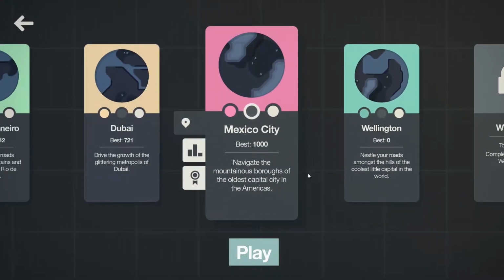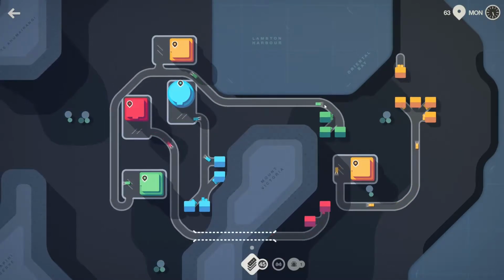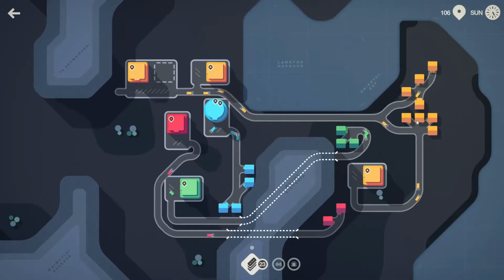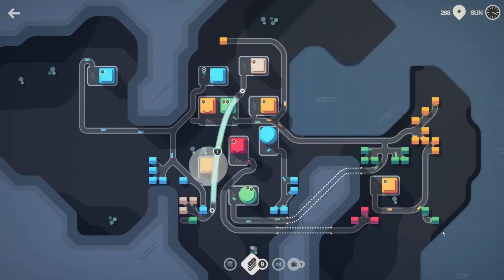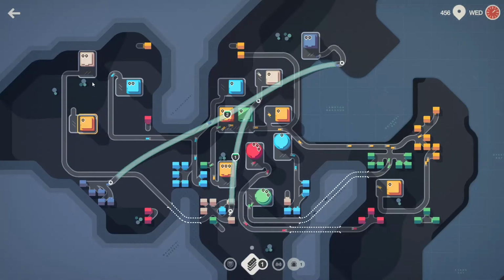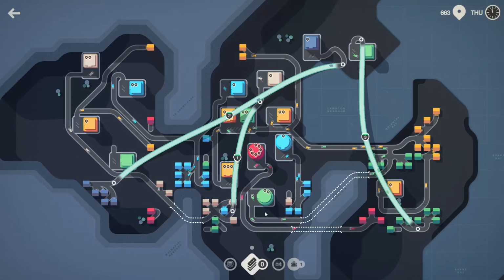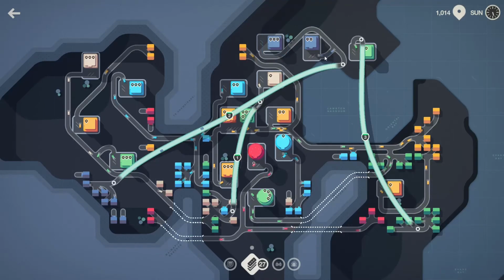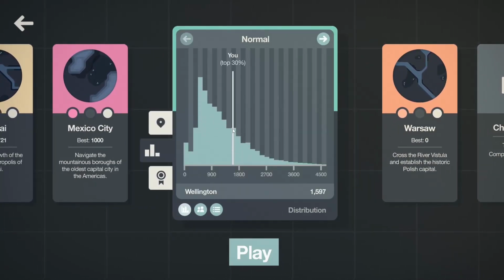Handsome Dan Plays "Mini Motorways" -- This probably isn't how the roads look in Wellington, N.Z.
I haven't done this map before -- the first in which you have bridges and tunnels both.  Is the traffic this bad in the real Wellington?